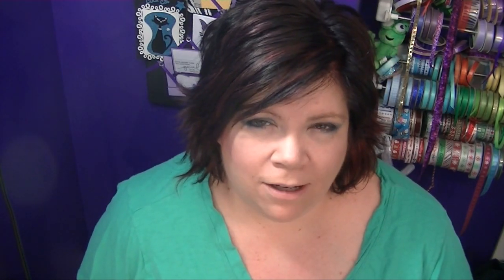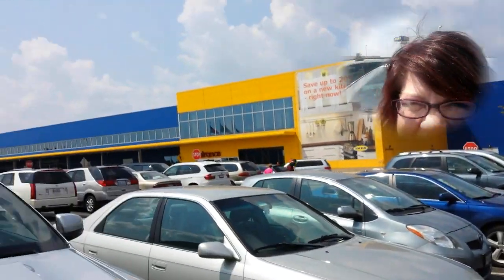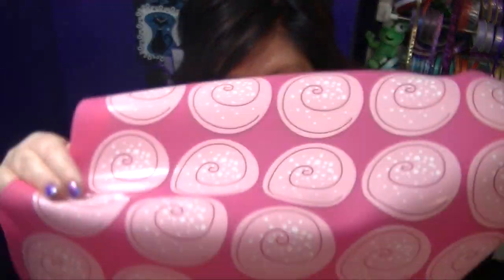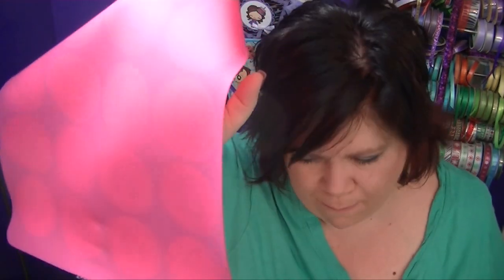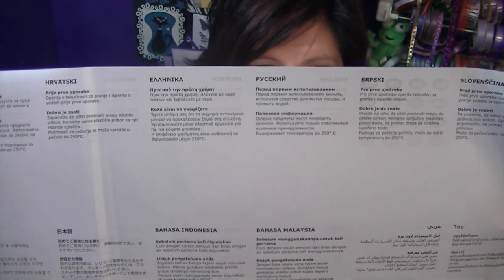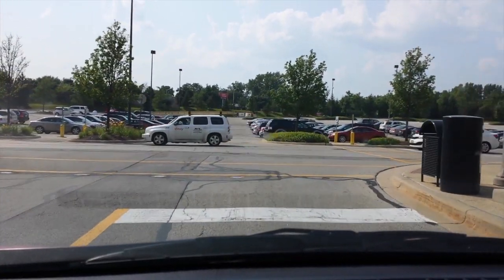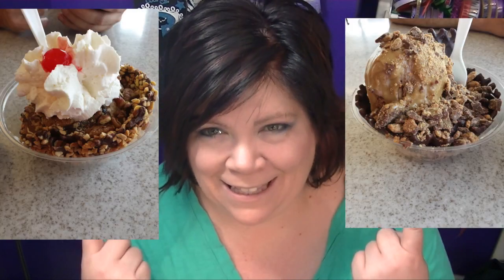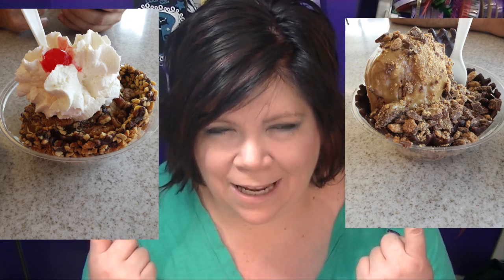Out of town Vlog #223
Went to Fusion Hibachi Grill, Ikea, and Mall in Bolingbrook IL. Oberwise and more.

Melody Lane
668 N. Convent